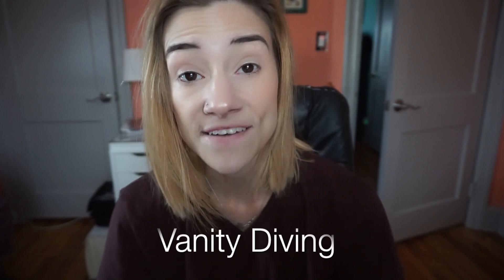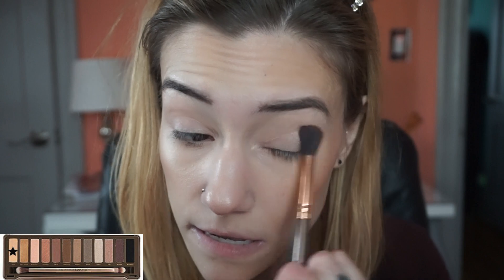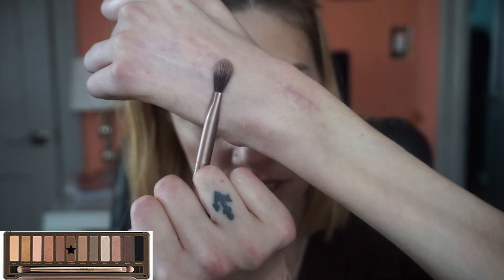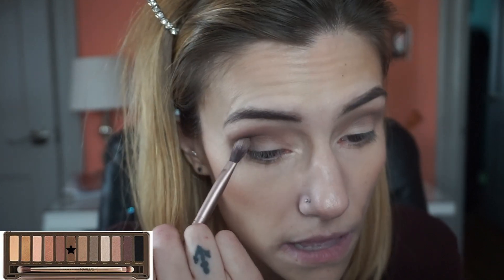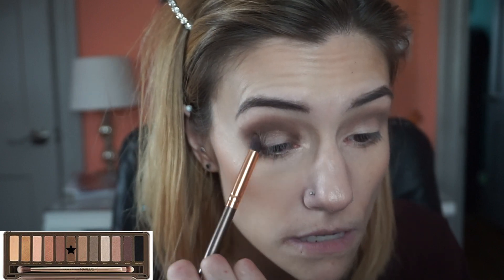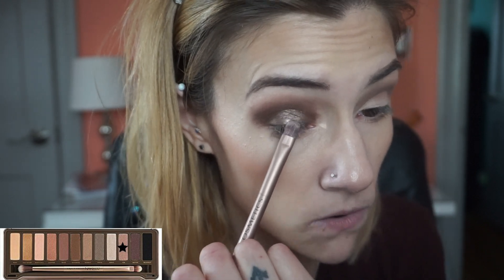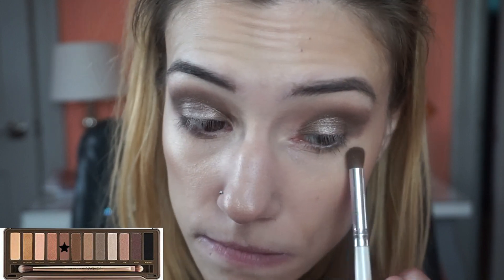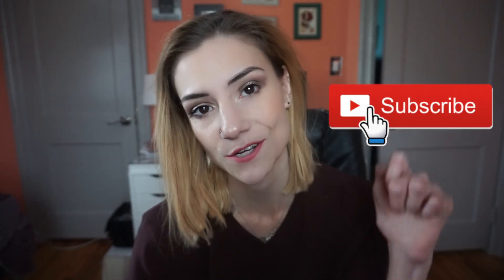VANITY DIVING | URBAN DECAY NAKED 2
VANITY DIVING

Hey guys! follow me in my new series I'm calling vanitydiving . these style videos are going to consist of me breaking out some older eyeshadowpalettes to see if i still like them, and showing you an eye look! im excited for these videos, hope you enjoy!

Our names are Kelsey & Susan. We are both 26 years old. We’ve been friends for over 10 years and we love to talk about makeup, skincare, nail polish, and beauty trends.
Kelsey - more combo/oily skin & Susan - more combo/dry skin.

✧ T O   C O N T A C T ✧

Send us stuff if you want!
coffeewineitsfine
Pawtucket, RI
02861